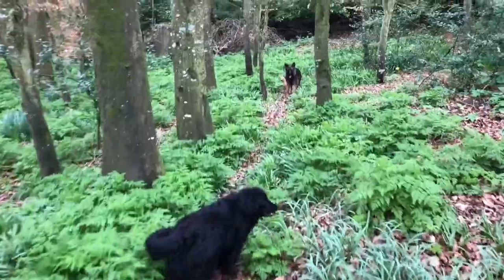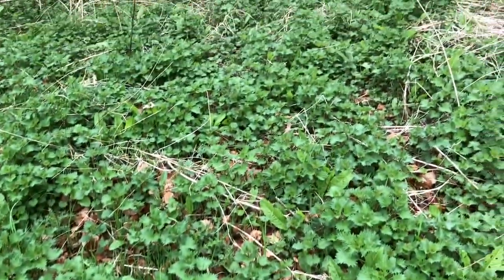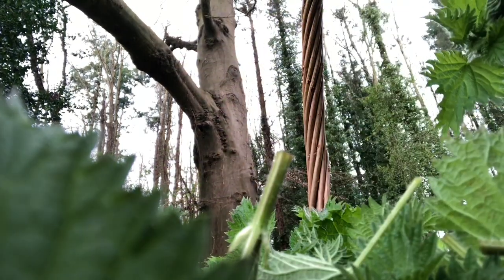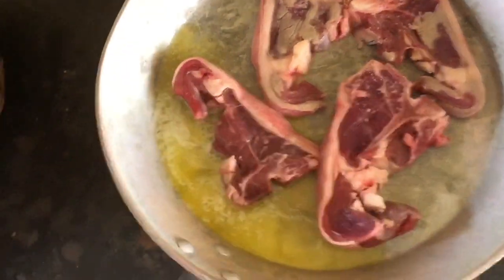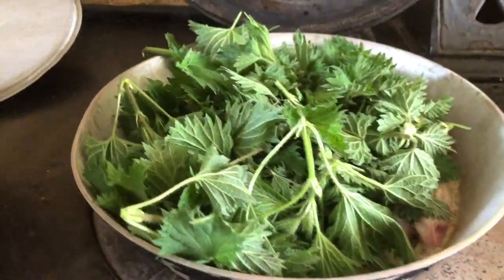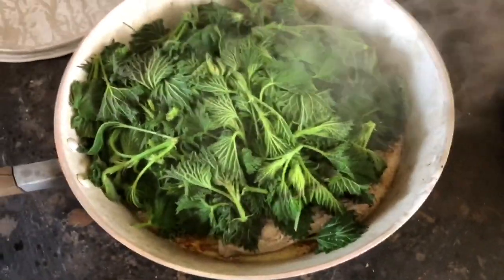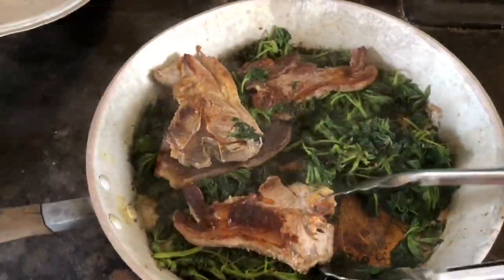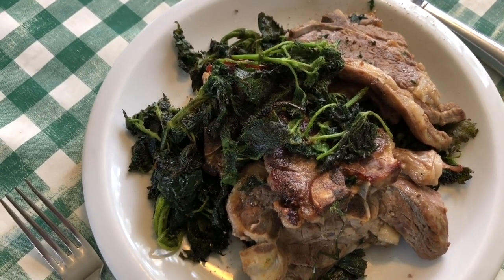I harvest and cook a delicious nettle dish. Cooking with the Aga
Stinging Nettles I have always found are one of the richest flavoured most filling vegetables in spring. This is one way to cook it. I shall video several other ways that one can enjoy cooking and eating nettles over the coming weeks. It’s knows as one of the spring tonic vegetables as it’s so rich in vitamins and minerals. It should really be classed as a super food.